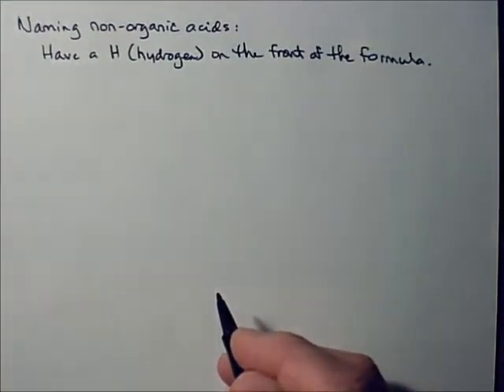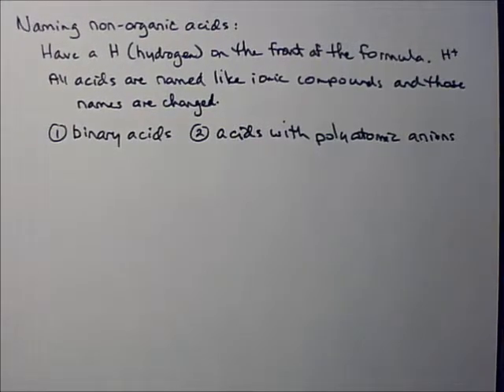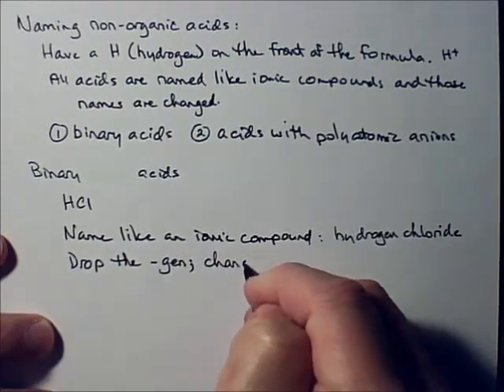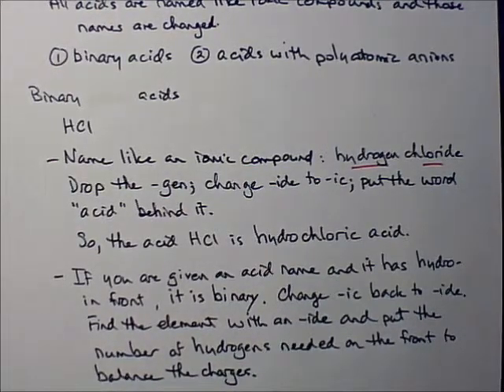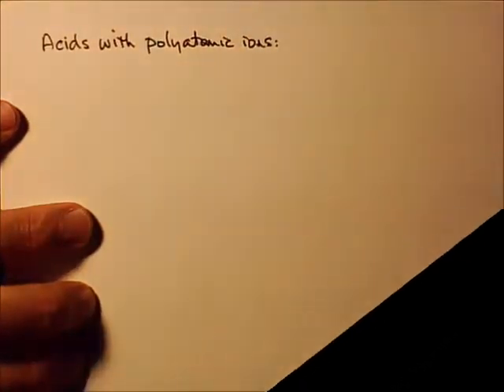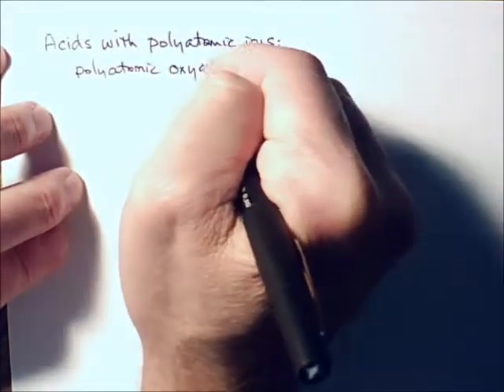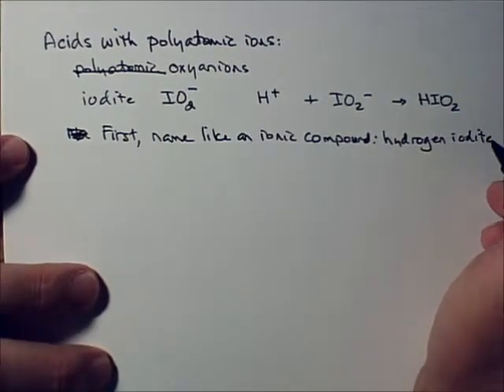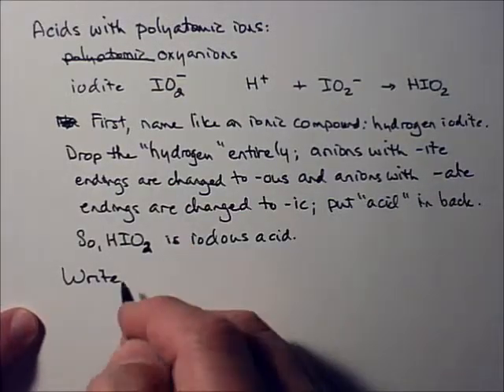Naming and Writing Formulas for Acids